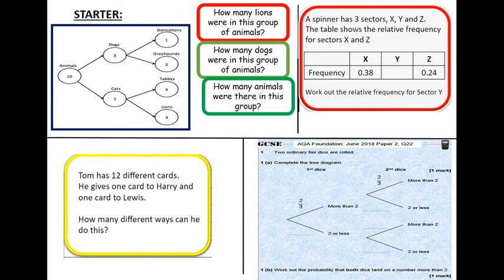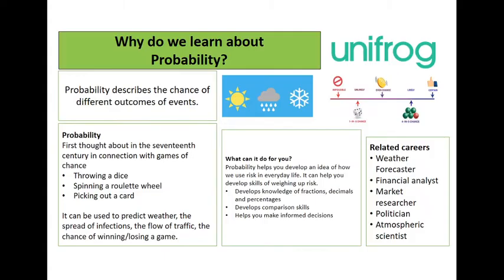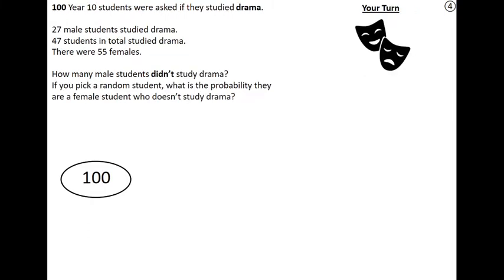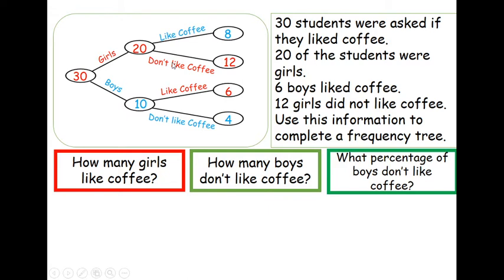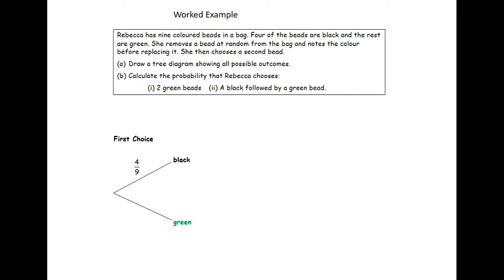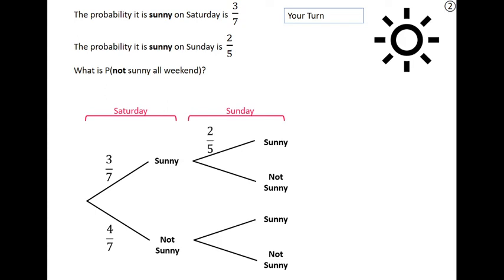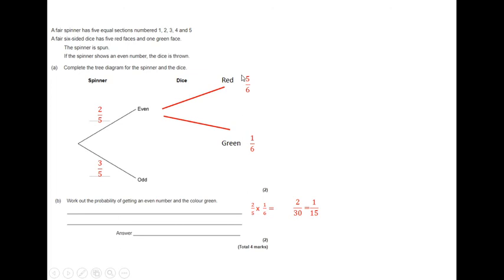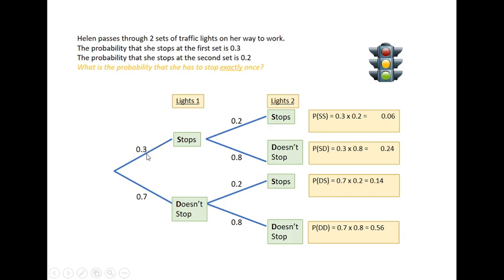Probability Revision Lesson 1 (Year 10, Maths)